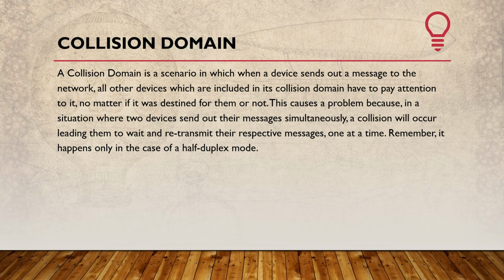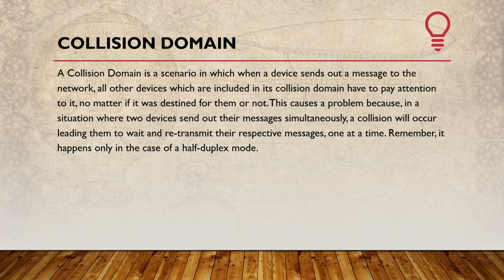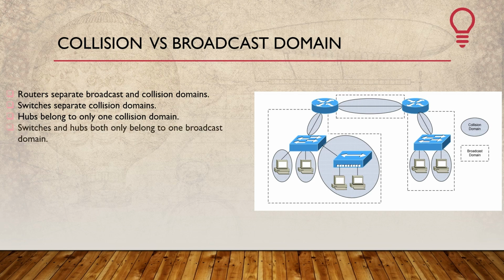COLLISION DOMAIN VS BROADCAST DOMAIN in ENGLISH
This Video brief about BROADCAST DOMAIN & COLLISION DOMAIN